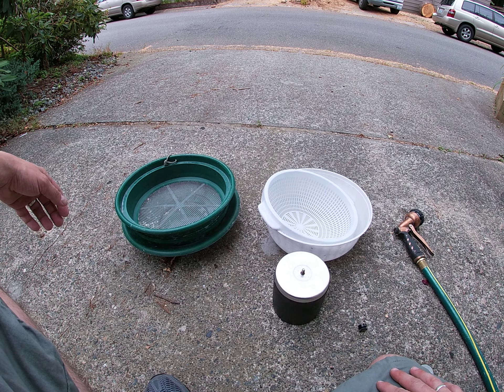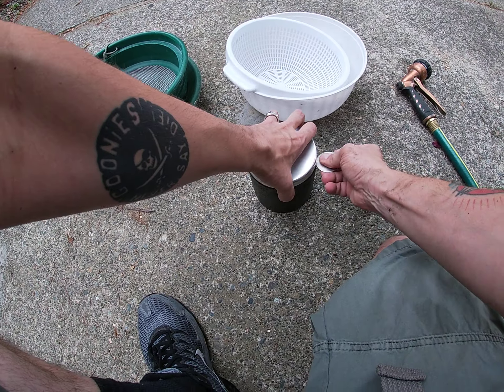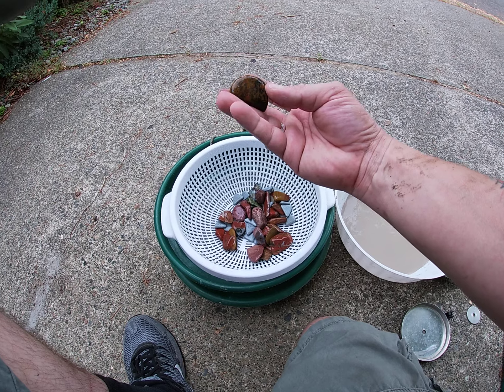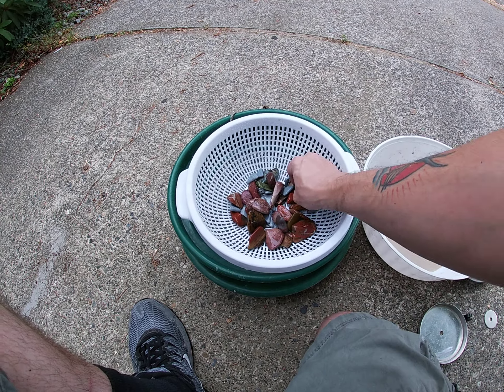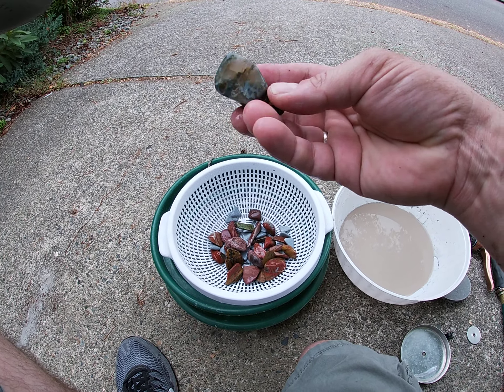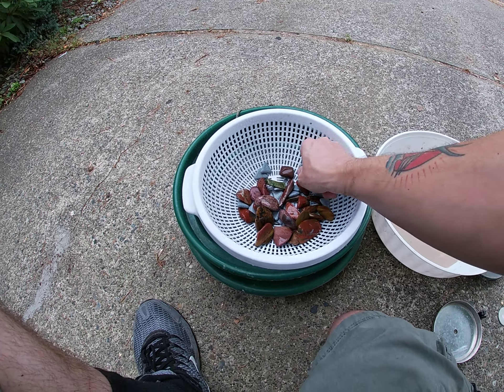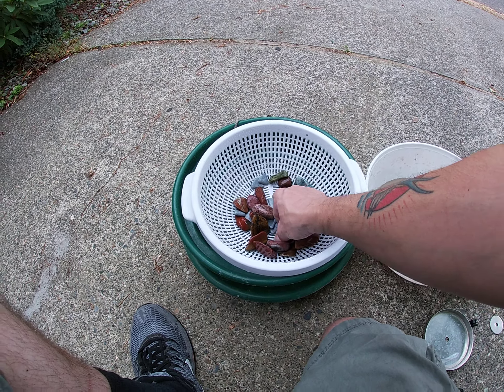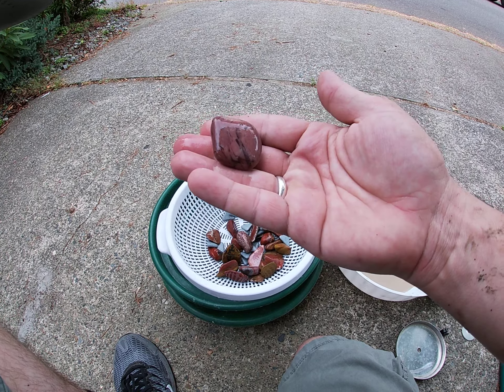The Summer Of Jasper Tumbler Check Up - Ready For Stage 2!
Checking in on jasper from the Rogue Rockhound and ThisRocks! We're moving on to stage 2!

I like eating stuff and destroying cities.